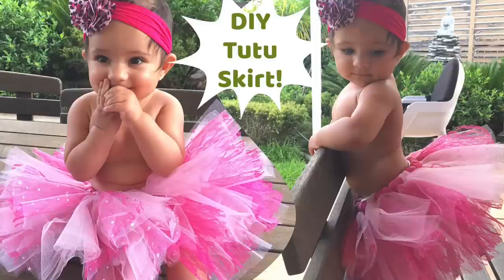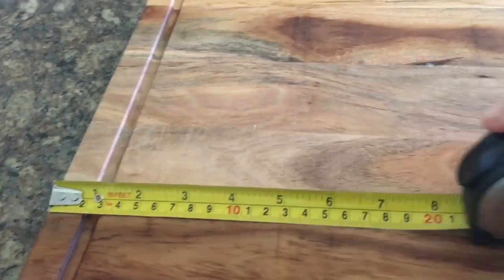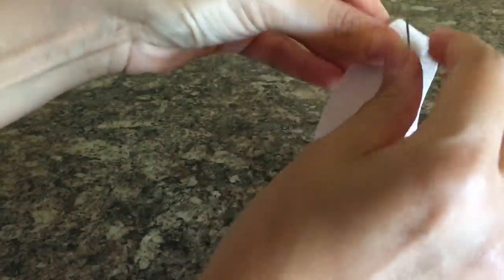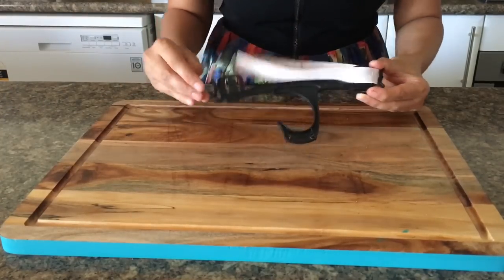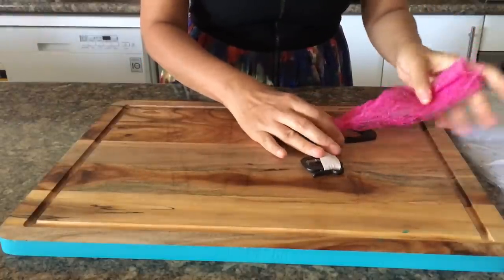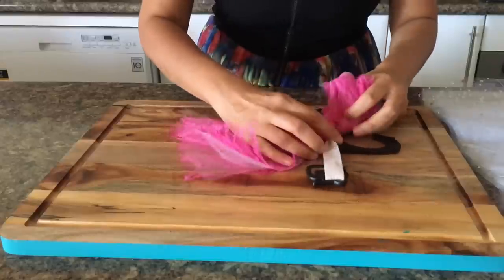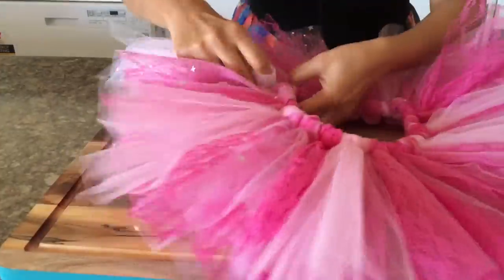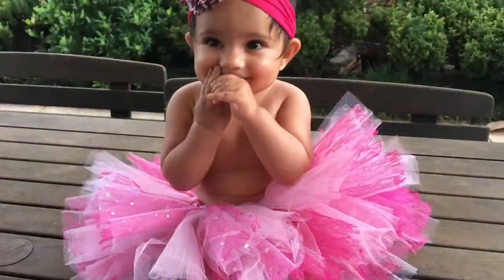No Sew Tutu skirt for baby | Perfect for first birthday party or photoshoot | DIY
DIY no-sew tutu skirt tutorial. Very easy to make and no sewing required.

First birthday photoshoot (ft. Smash Cake)